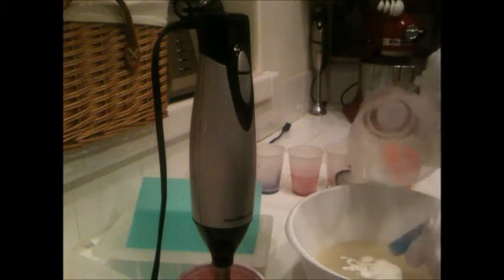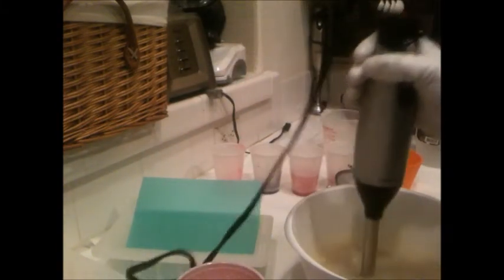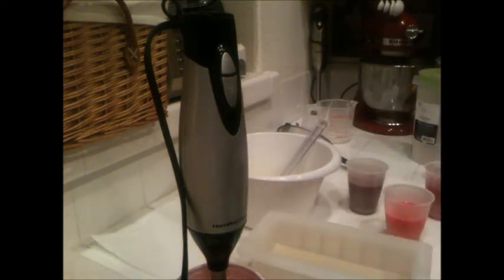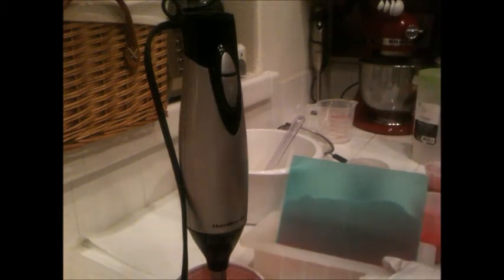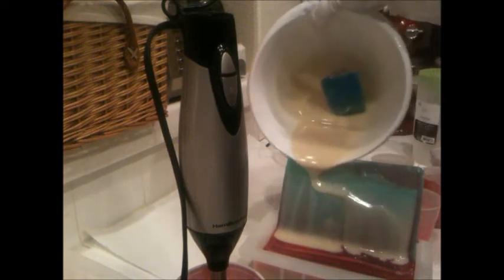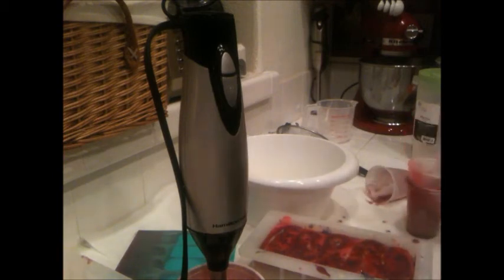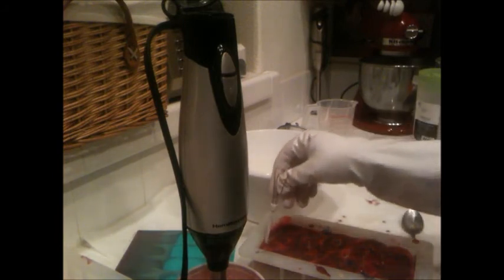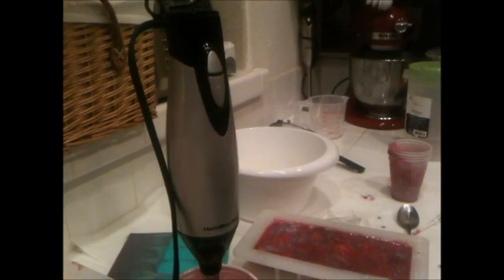Making Pink Sugar type Dandelion Swirl Challenge Soap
A sweet perfumy cotton candy scent resembling the Aquolina classic. This is a new luxury recipe that has been deliciously superfatted with shea butter, cocoa butter, and avocado oil. Thanks to Amy Warden for hosting the challenge and Vinvela Ebony for letting us use her technique!